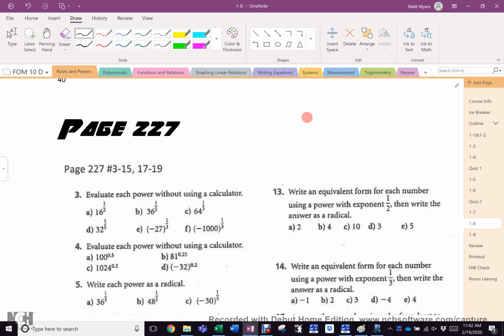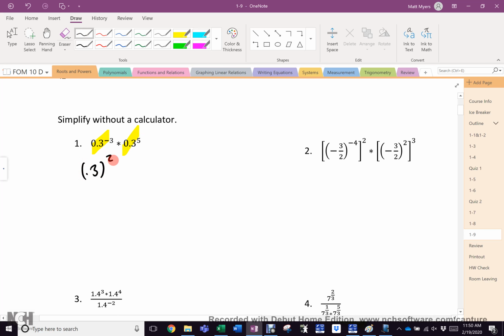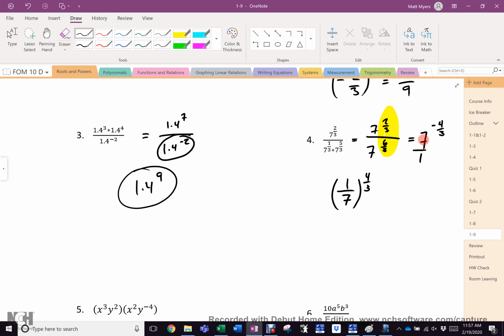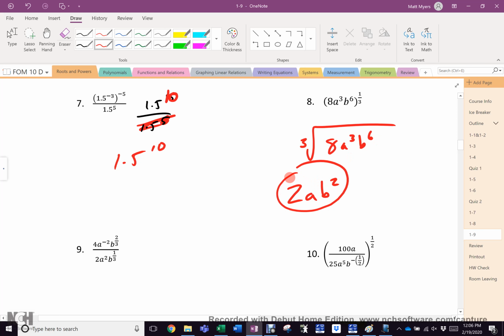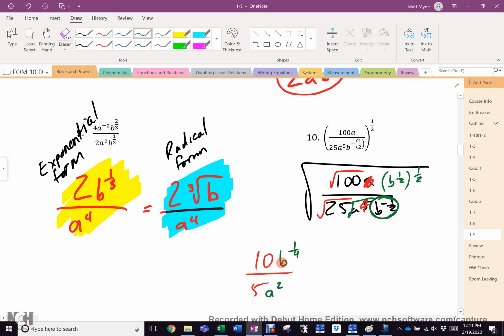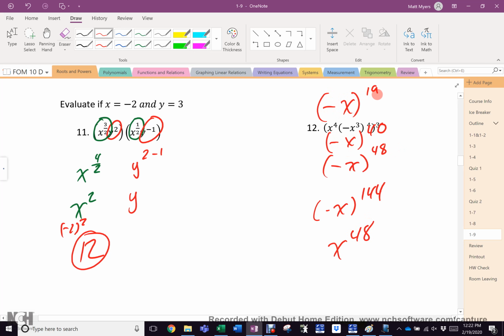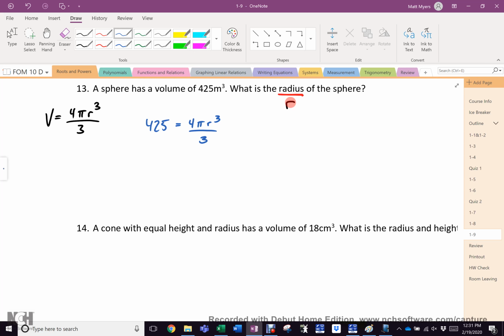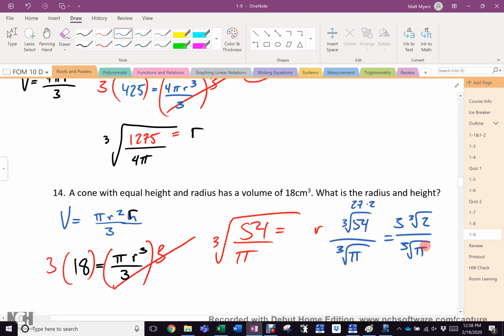Feb 19 Block D Exponent and Radical Review